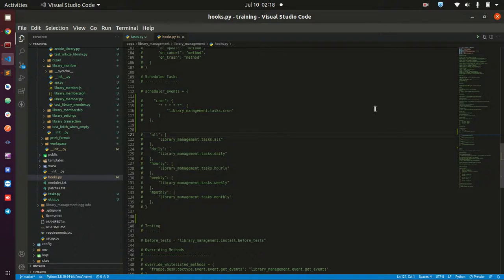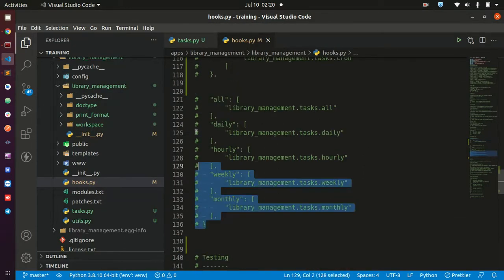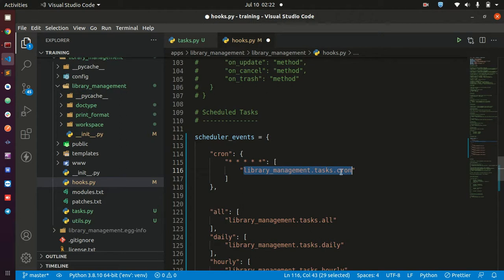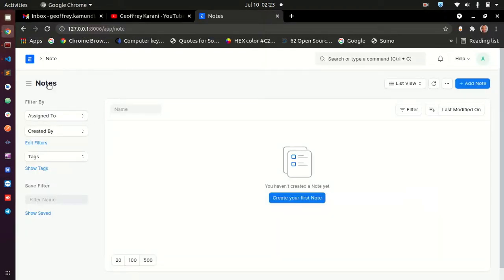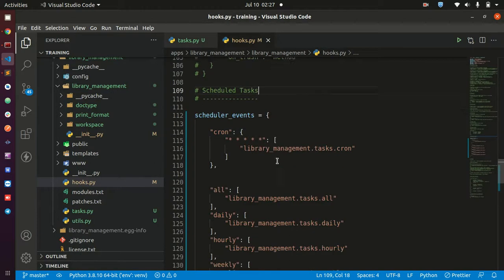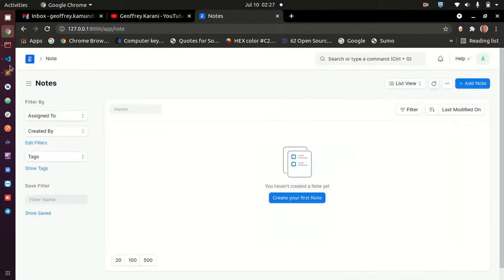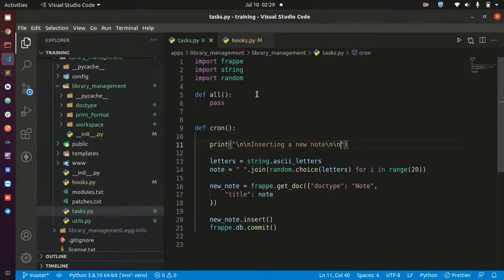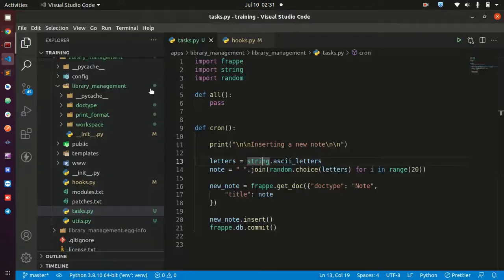ERPNext/Frappe Framework : Schedulers and Automating Tasks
In this video I will show you how you can automate tasks with schedulers in ERPNext or on any Frappe Framework Instance.